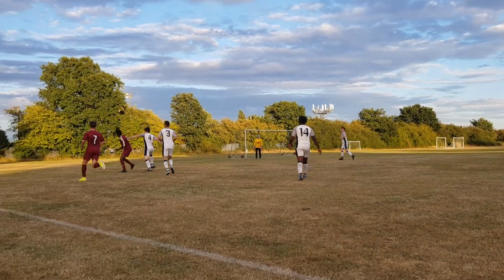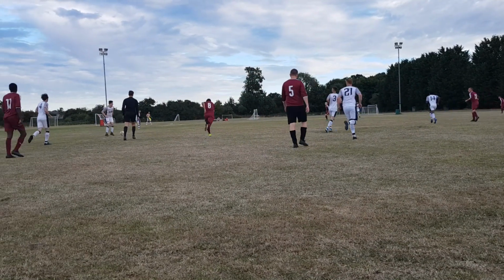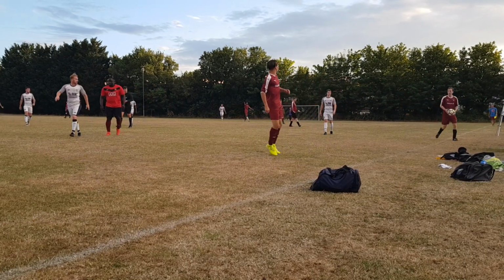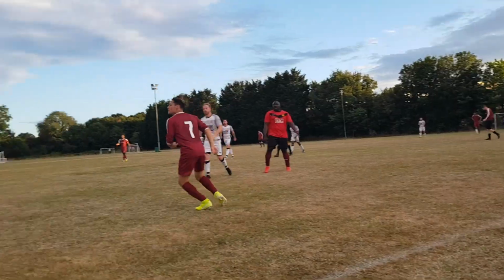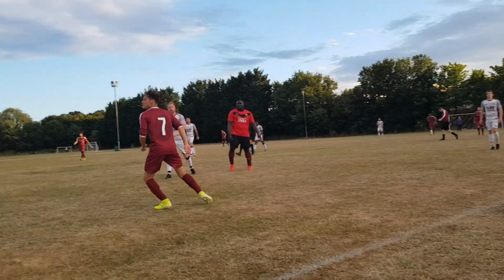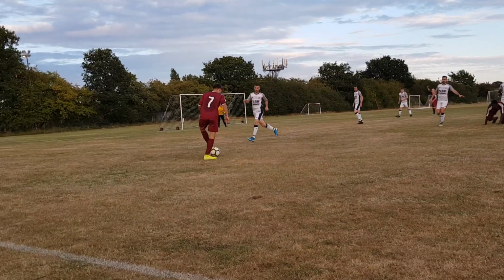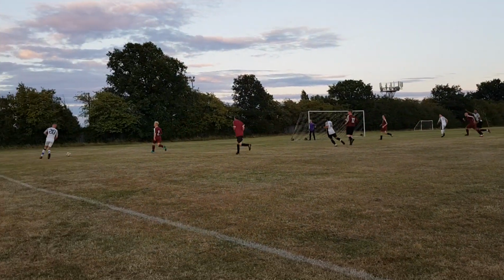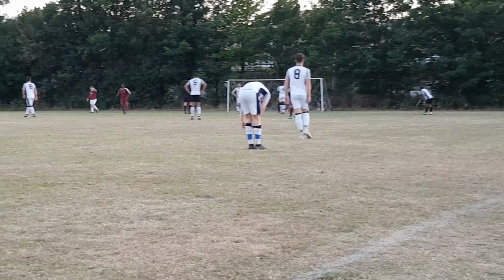SUNDAY LEAGUE | SANDERSTEAD FC VS SOUTH LONDON ROYALS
Football team review  Sandertstead FC vs South London Royals  This is the  Sunday league football friendly game  in the Croydon League . sunday league review time Tobrise on the AF platform. I  love football video honestly its something i love all the time. Royals and Sanderstead  are a very strong teams that will be very hard to beat this season.  Hopefully you guys like what I’m doing . Sunday league football return ! Can’t believe its back.  I love Sunday league football!

I love Sunday league ! Sanderstead vs Royals Both teams are in the Croydon League Prem and Div 2 receptively.

This is my review of the match. I was there enjoying the game and some really good players on both teams.